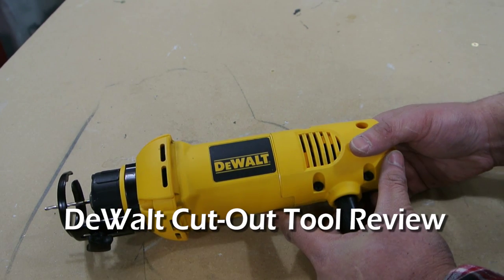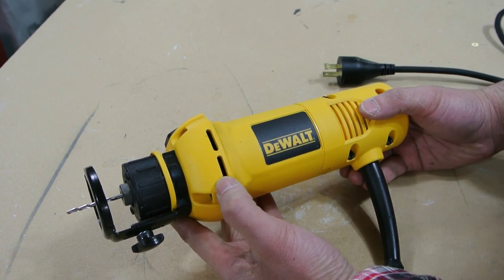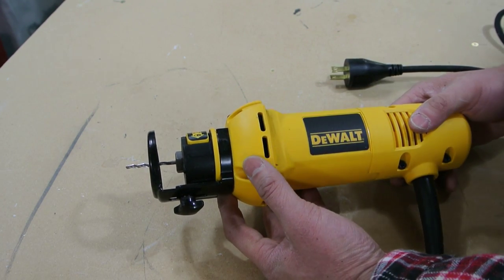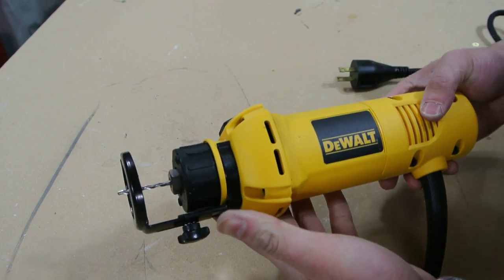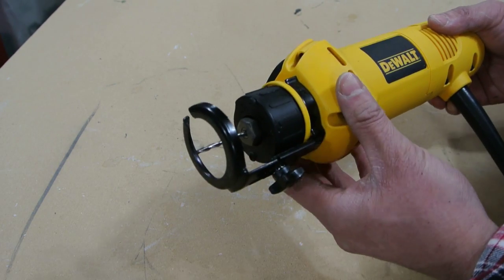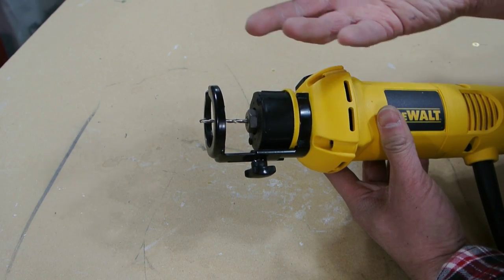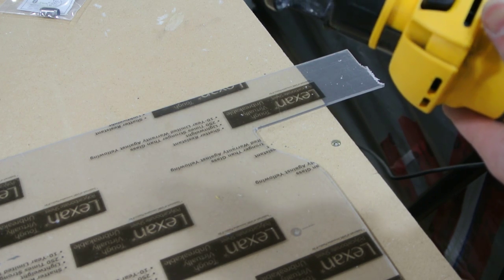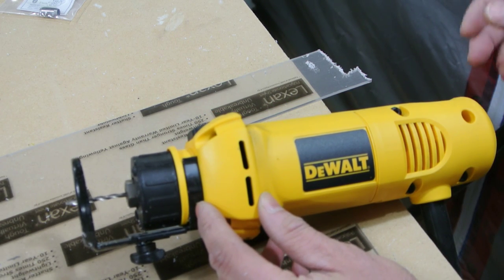Dewalt DW660 Cut-Out Tool Review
This is the DeWalt DW660 Cut-Out Tool, it is powerful with a 5 amp motor and no load of 30,000 rpms.  It's intended purpose is for cutting out drywall but can be used for other cutting applications.  Various bits are available and comes with a 1/2" and 1/4" collets.

The tool reviewed (I purchased it myself):